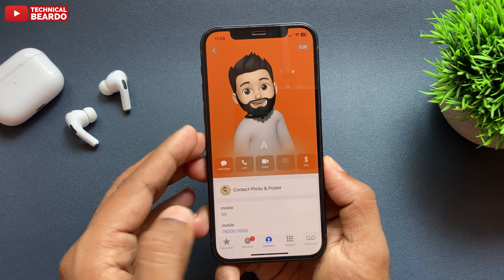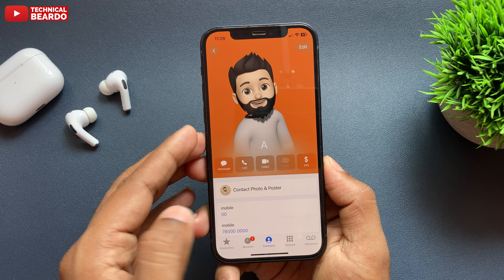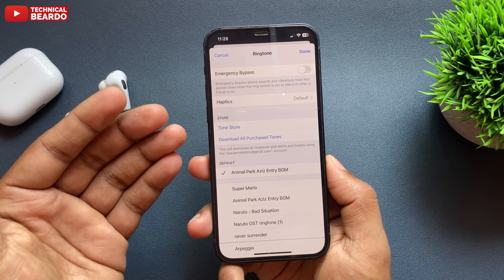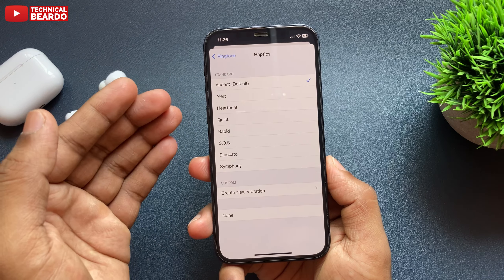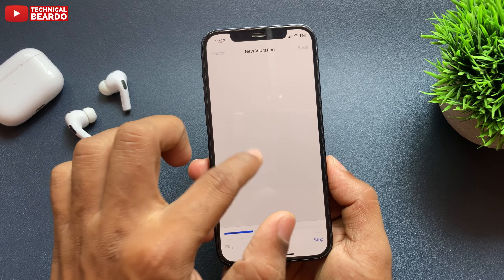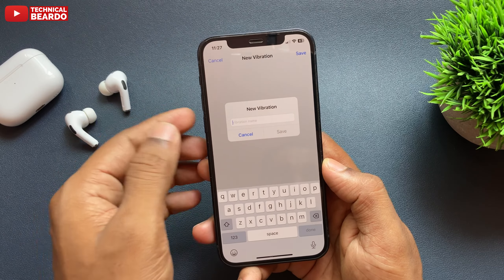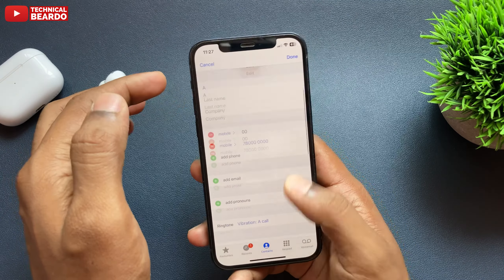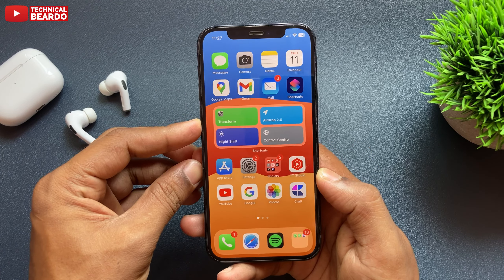How to Create Custom Vibrations & Haptics for Calls on iPhone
This video demonstrates how to create custom vibrationsand haptics for specific contacts on iPhone. You can create own vibration patterns for calls on iPhone. These are iPhone call trick which allows you to set own custom haptic patttern for notifications on iPhone. How to change vibrations pattern for calls on iPhone.

Watch these iPhone-Related videos as well:
How to Clear iCloud Storage: youtu.be/zPih2ck3Mrc
iPhone Call trick: youtu.be/RK96dn3DrzQ
Get Live voicemail on iPhone: youtu.be/ozLrRLhLMks
Sideloading apps on iPhone: youtu.be/WpG0CwRWDCw